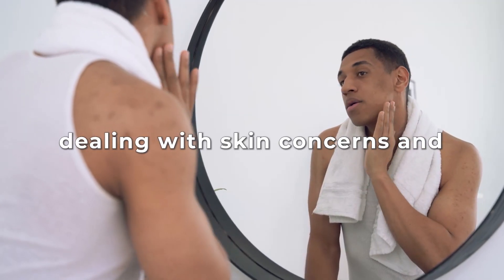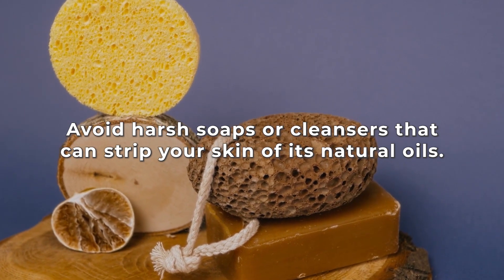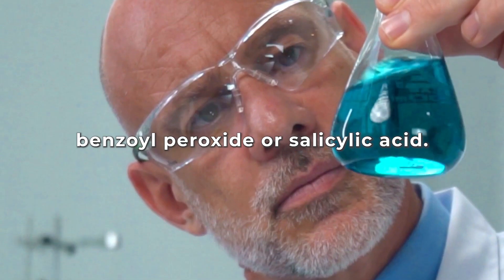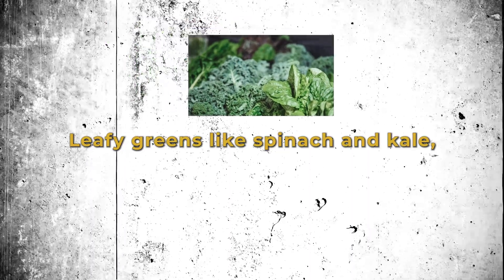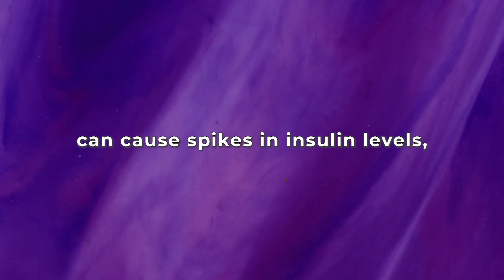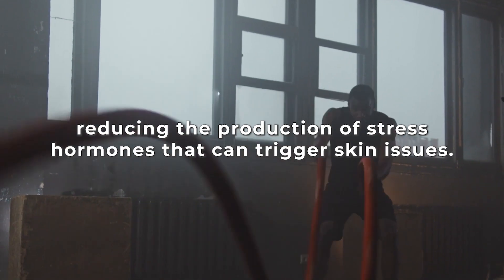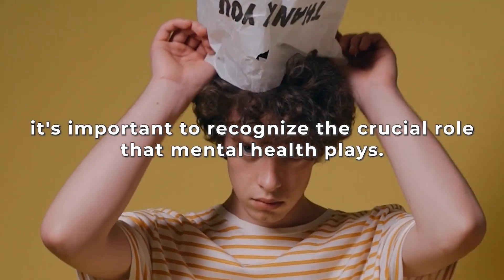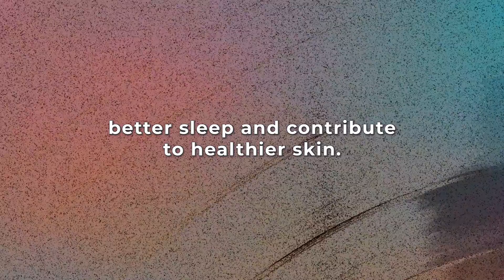No BS Guide to get clear skin for guys ASAP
Are you tired of dealing with skin concerns and longing for clear, healthy skin? Then you’ve come to the right place. Here's a step by step guide on how to get clear skin ASAP! Let's begin!

Step 1
Determine your skin type. When it comes to achieving clear skin as quickly as possible, the first and foremost step is to determine your skin type. Understanding your skin type will provide valuable insights into the
specific needs and challenges of your skin. Is your skin oily, dry, combination, or sensitive? Each skin type requires a unique approach to skincare in order to achieve optimal results. By identifying your skin type, you can tailor your skincare routine and choose products that will address your specific concerns effectively.

Inspired by Masculinity Guidance, Veyrone, and On Point Fresh.

Inspired by how to get glass skin as a man
Inspired by how to get clear skin for guys asap (no bs guide)
Inspired by 3 Minute Skin Care Routine Every Man Needs
Inspired by how to get clear skin for the guys asap (no bs guide)

On Ideal Man we will go through how to looksmax, self improvement tips, and sigma male grindset.